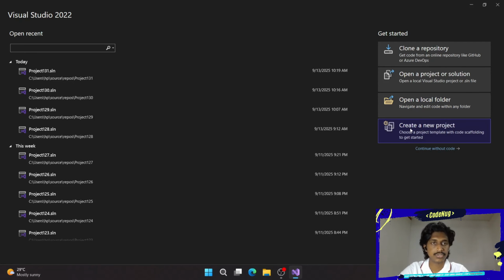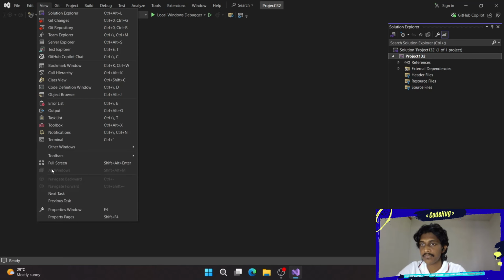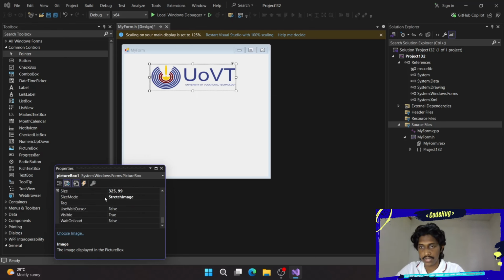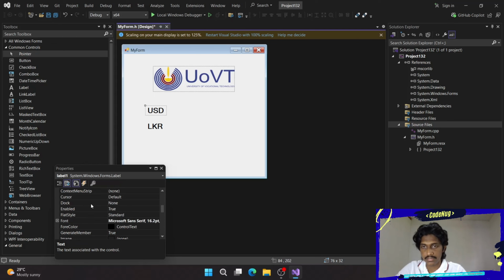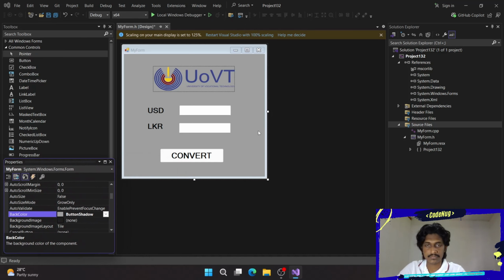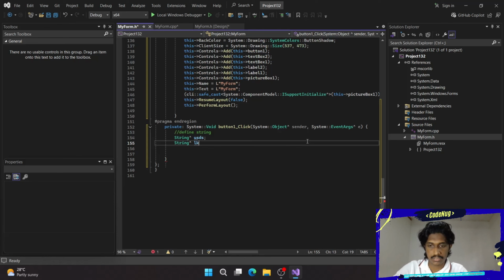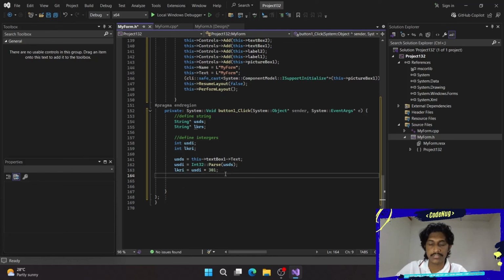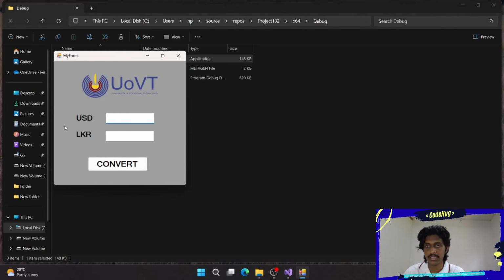MEC/23/B1/24 | Create a C++ Windows Form using Microsoft Visual Studio 2022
In this video, you’ll learn how to create your very first C++ Windows Form Application using Microsoft Visual Studio 2022. This beginner-friendly tutorial will guide you step by step through setting up the project, designing the form, and running your first C++ desktop GUI app. Perfect for students and beginners who want to start building real-world applications with C++!